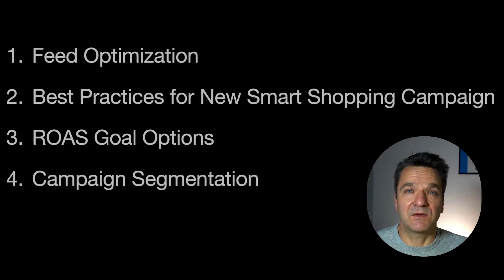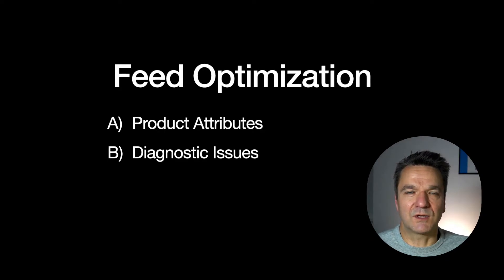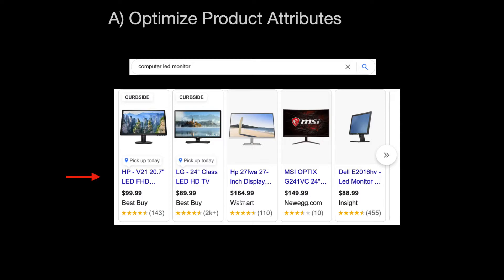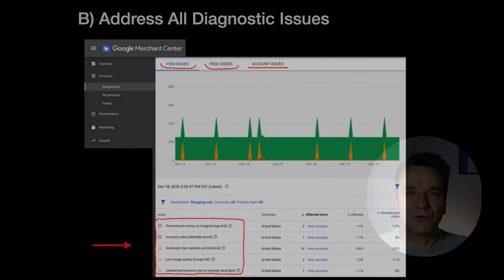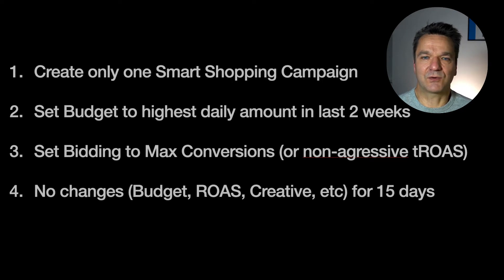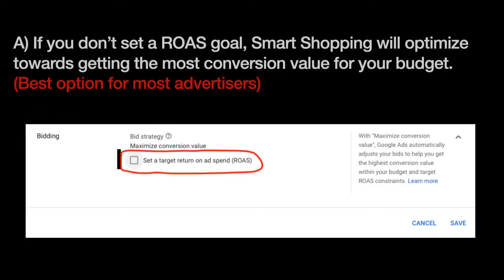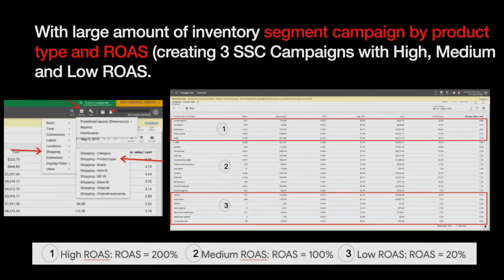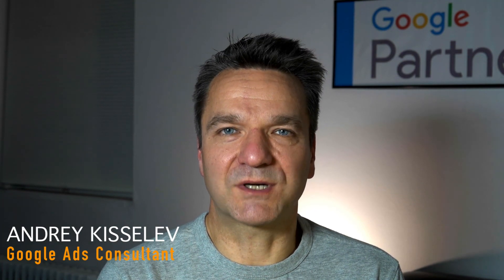Optimizing Smart Shopping Campaigns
Overview of Several Tactics To Optimize Smart Shopping Campaigns.

Timestamps: ⏰
00:00 Intro
00:45 Optimization Strategies Overview
01:05 Strategy 1: Feed Optimization
02:44 Strategy 2: Best Practices For a New Smart Shopping Campaign
03:32 Strategy 3: ROAS Goal Options
04:02 Strategy 4: Campaign Segmentation
04:37 Closing Thoughts and Announcements